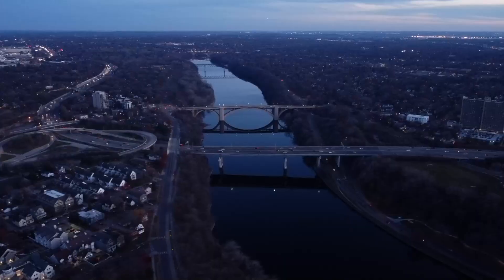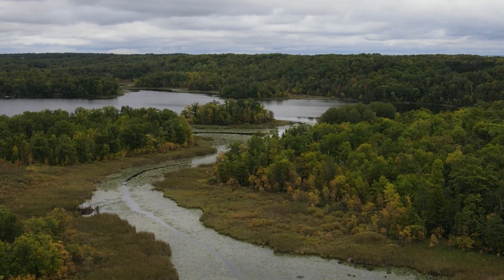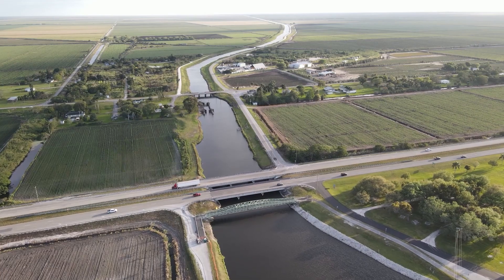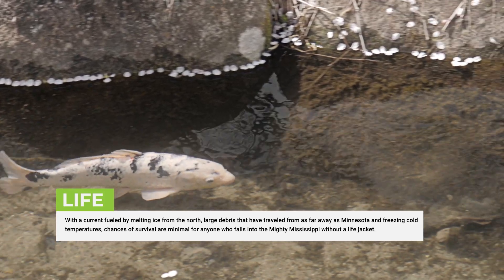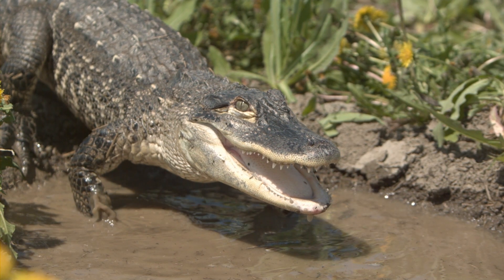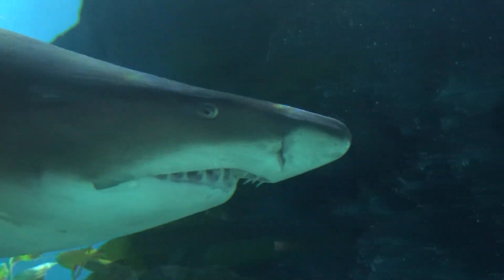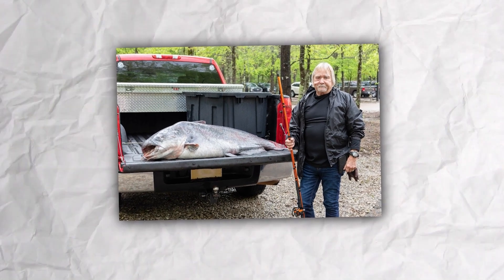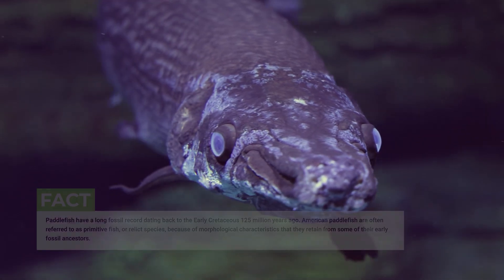What Lives Below The Mississippi River?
In this video, we're going to explore what lives below the Mississippi River! We'll learn about all of the different types of animals and plants that live below the water, and we'll even see some of them up close!

This video is perfect for anyoneinterested in ecology, animal life, or just learning more about the Mississippi River. By the end of this video, you'll know more about what lives below the water than you ever did before!